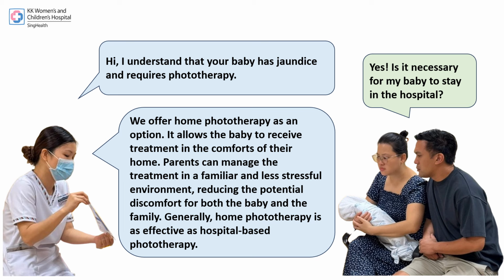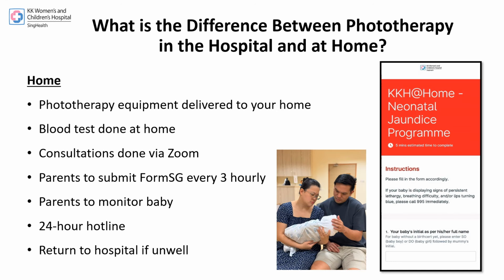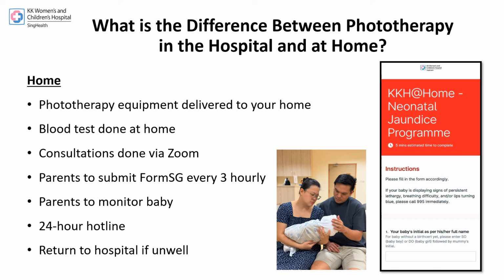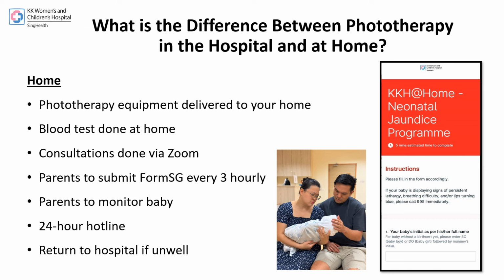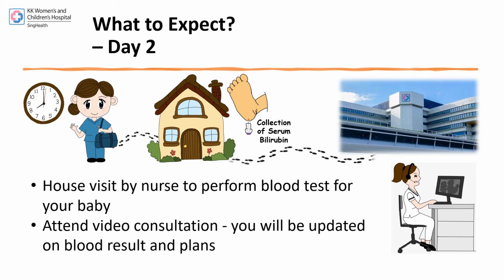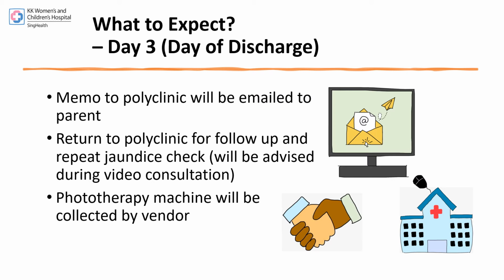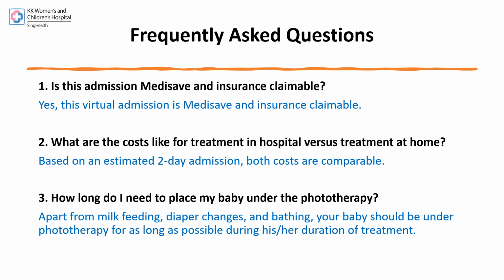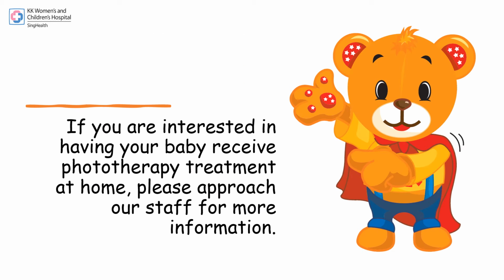KKH@Home- Home Phototherapy For Babies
This video was created to promote Home Phototherapy service rendered by KKH@Home. In this video, it offers the option of home phototherapy to parents with babies having jaundice requiring phototherapy treatment. At the same time, it also shares the process and benefits of this service; roles and responsibilities of parents during the period of treatment; common scenarios that require babies returning for medical review in KKH.